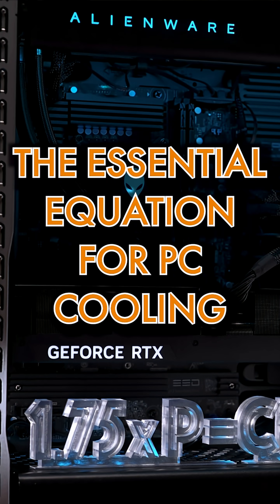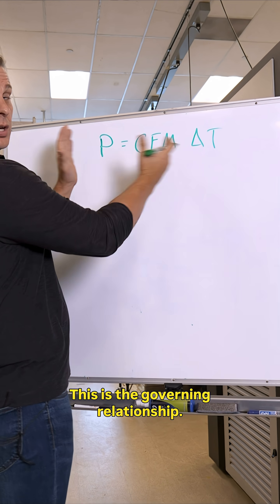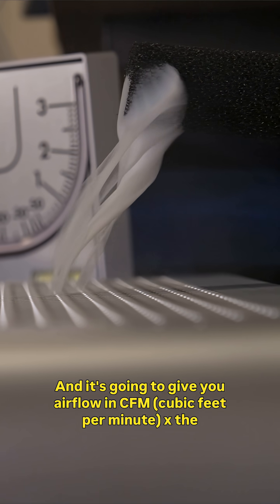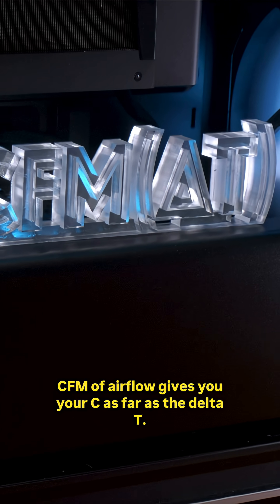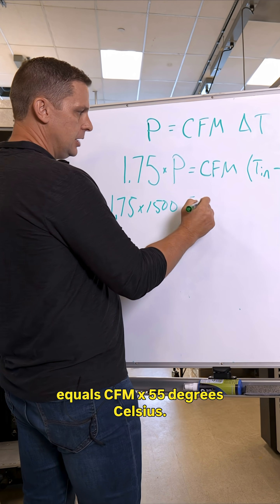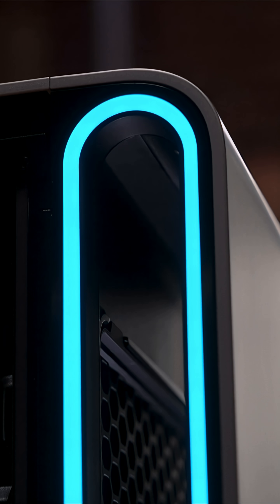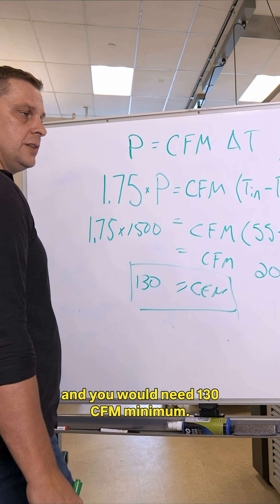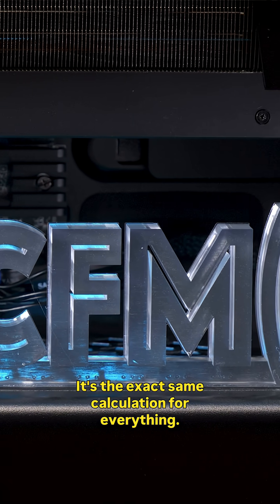AdamSavage ALMOST Understands This Equation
Is there an equation for calculating CFM for gaming? Yes, and it’s simpler than you think! Thermal engineering technologist Travis North explains to Adam Savage just how the science of cooling works.